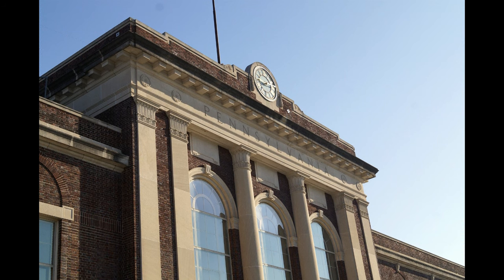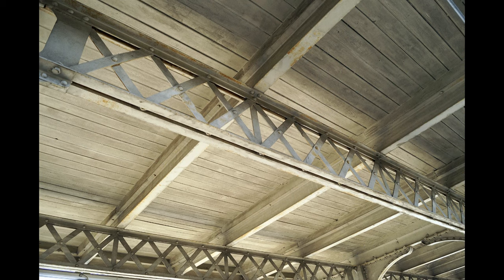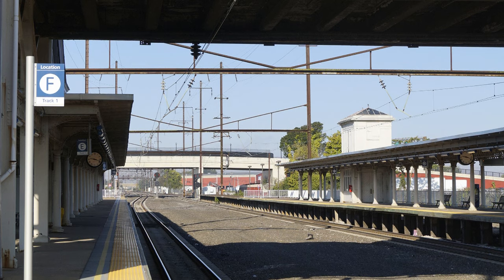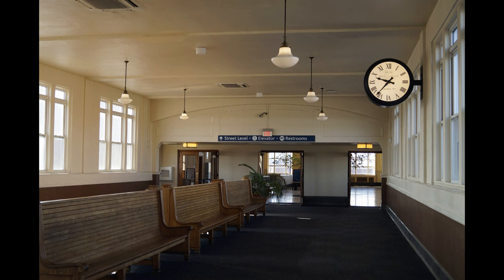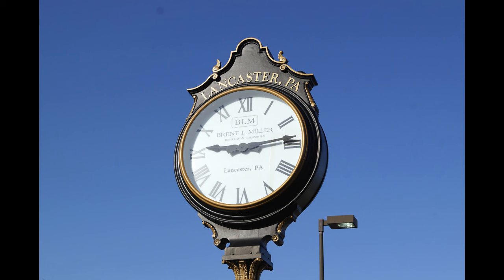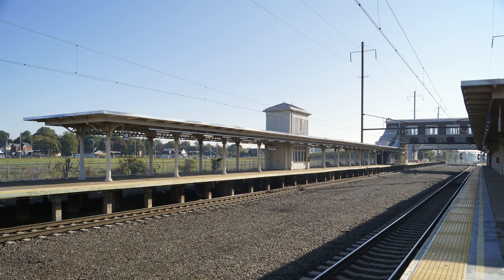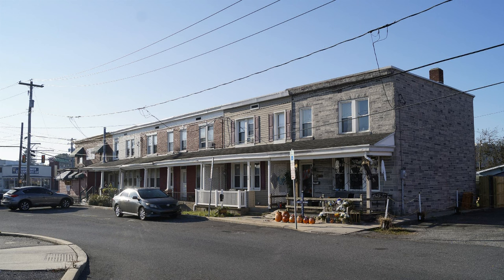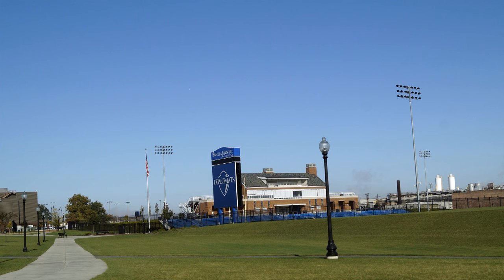Lancaster's Historic Train Station